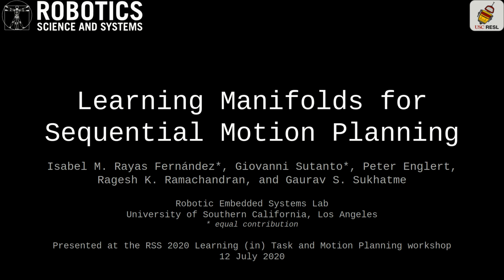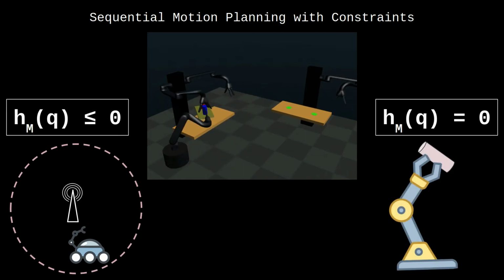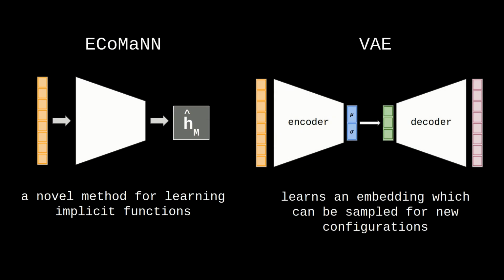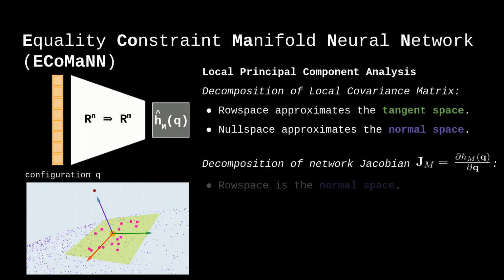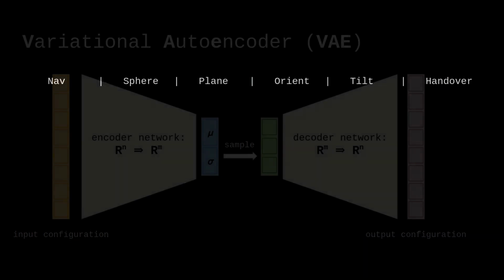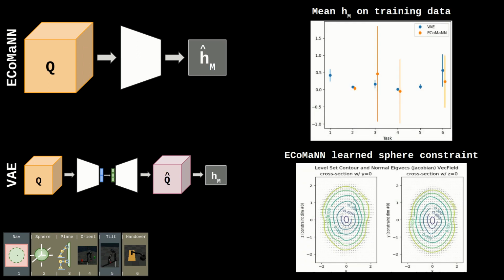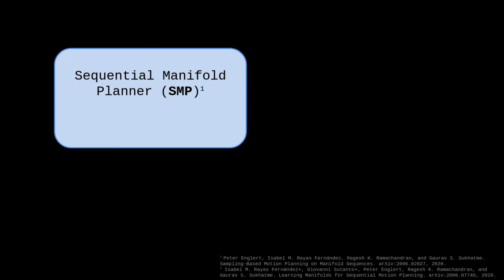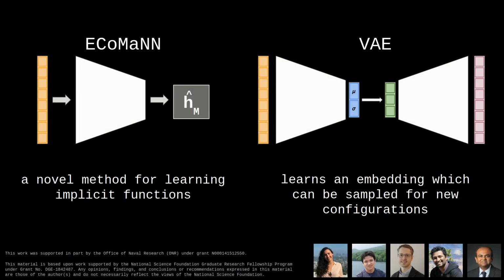Learning Manifolds for Sequential Motion Planning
Authors: Isabel Rayas Fernandez, Giovanni Sutanto, Peter Englert, Ragesh Ramachandran, Gaurav Sukhatme

Contributed paper for RSS 2020 workshop on Learning (in) Task and Motion Planning